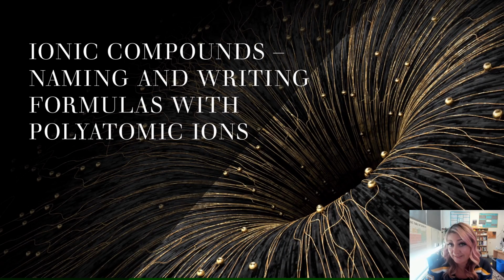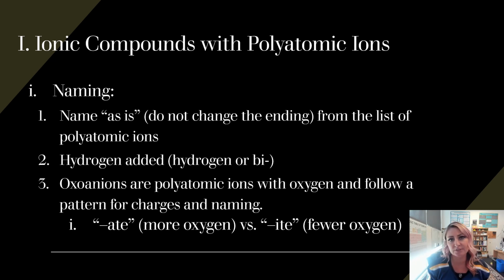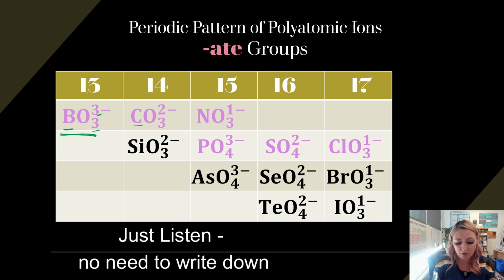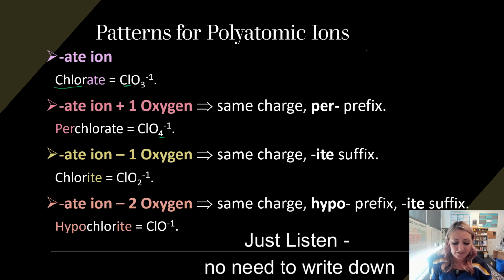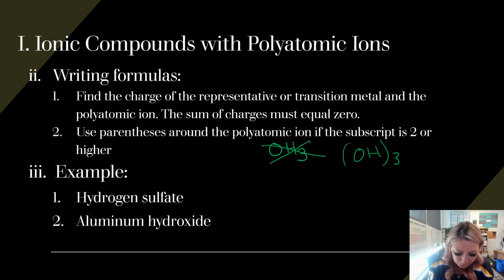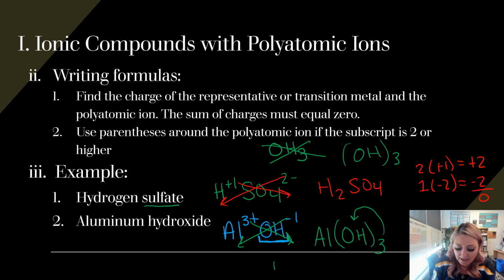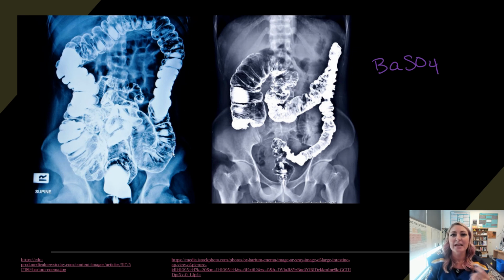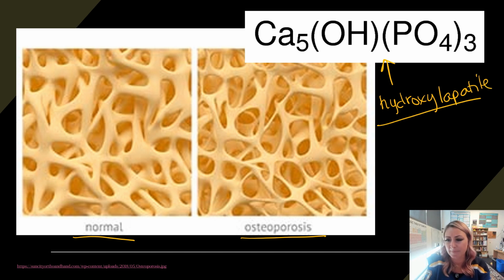Ionic Compounds – Naming and Writing Formulas with Polyatomic Ions Su24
This video lecture covers hot to write and name ionic compounds that contain polyatomic ions.